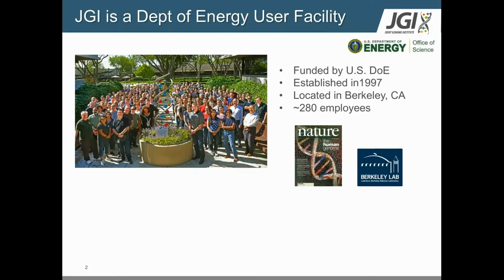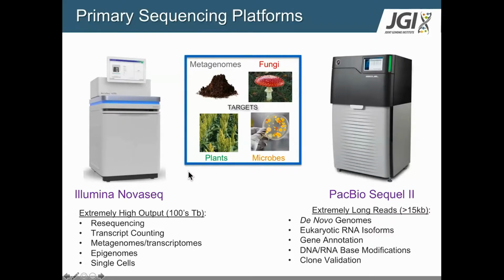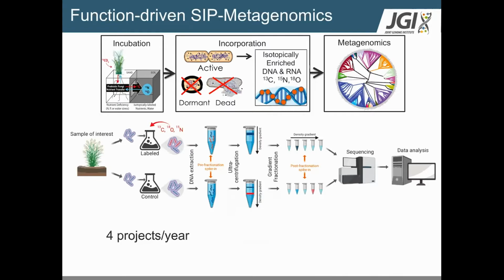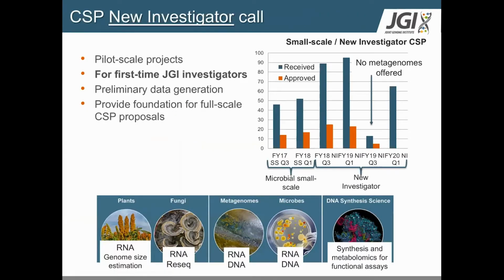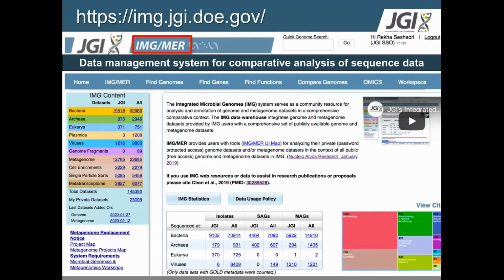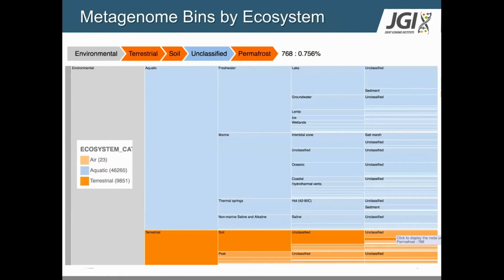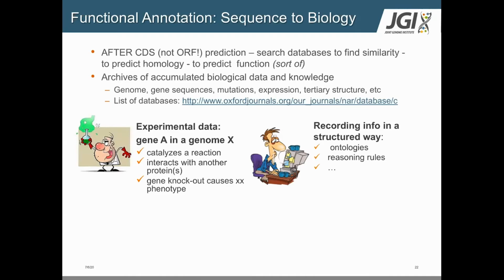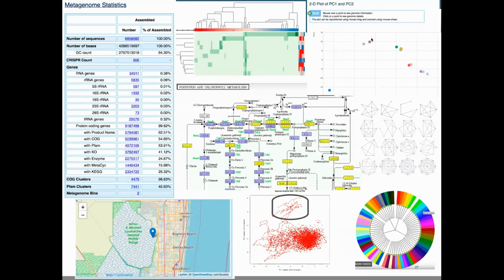Multiscale Microbial Dynamics Modeling - JGI User Resources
U.S. Department of Energy, Biological and Environmental Research (BER) Facilities and Resources
Joint Genome Institute (JGI)
Rekha Seshadri & Rex Malmstrom